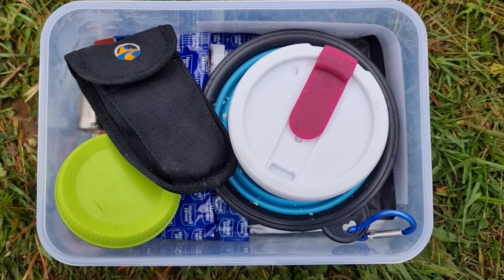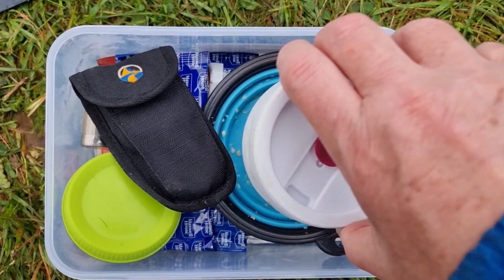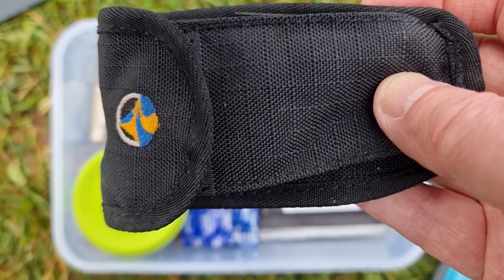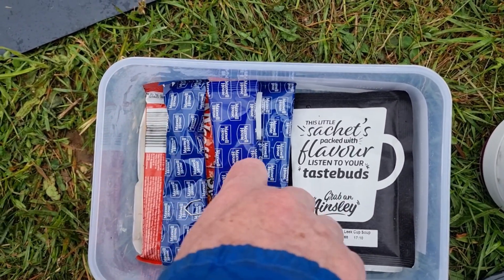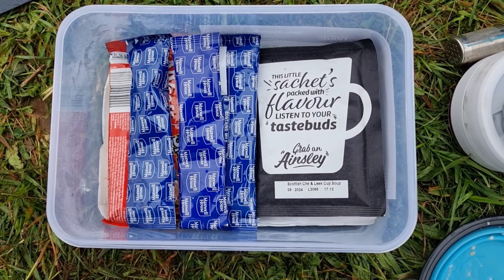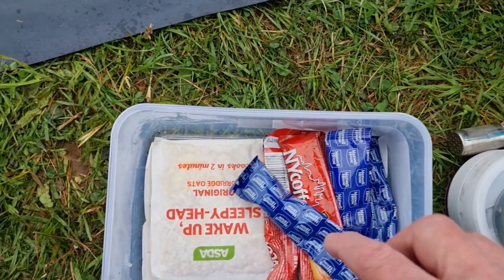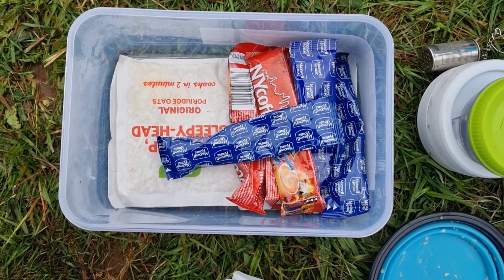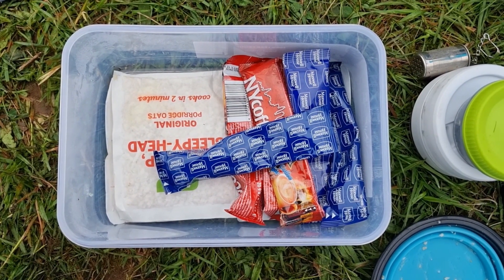My basic camping food parcel, this time at Shell Island.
Every time I go camping, whether it's for one night or a few, I take a plastic box with all the basics I always need.  This was the larger box 'cos I was away for three nights, and I knew there was a supermarket on site for proper meals / Barbecues.    In winter, I take a smaller box cos I just need a quick brew before going to sleep, and first thing the next morning.

For our up to date activity, please join our Facebook group at :
Griff & Jones Touring